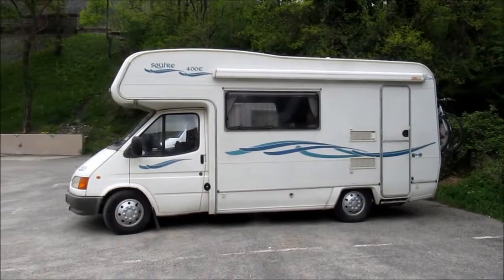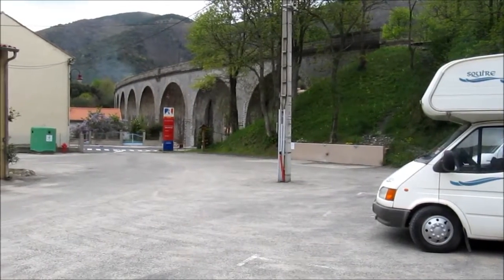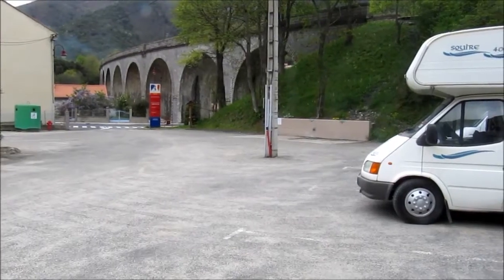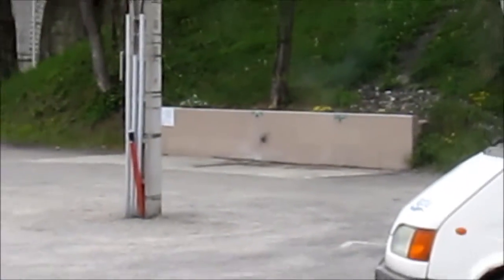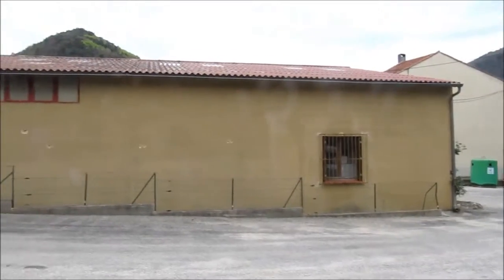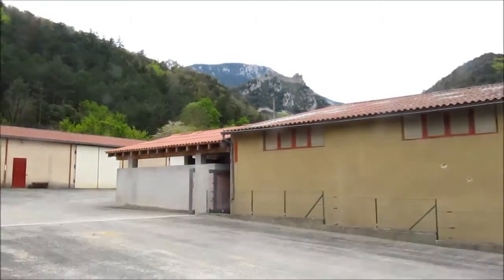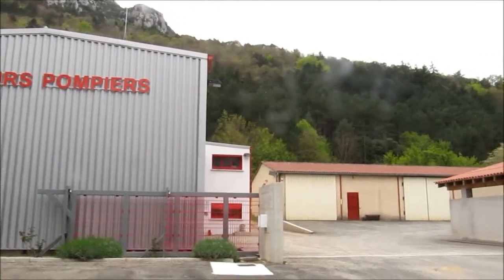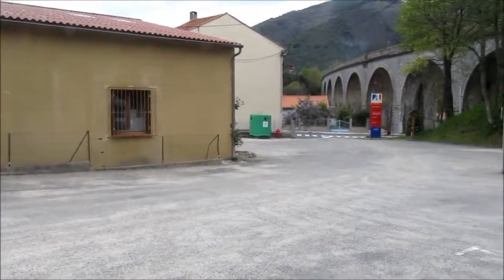Motorhome aire in Lapradelle Puilaurens, Aude, France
Free motorhome aire (overnight stopping place) in Lapradelle Puilaurens, Aude, France